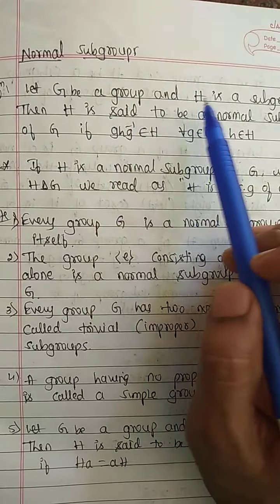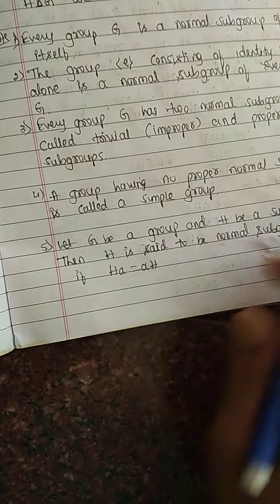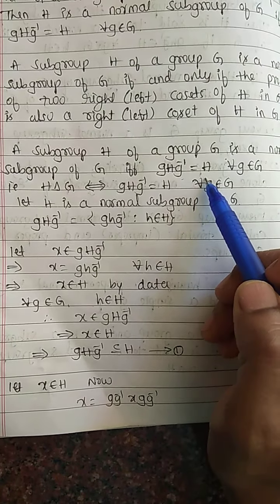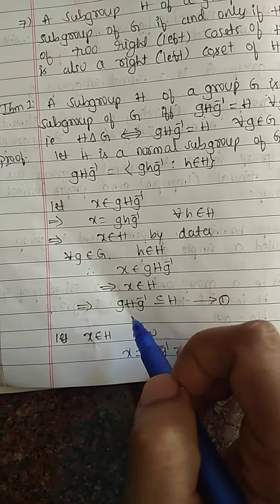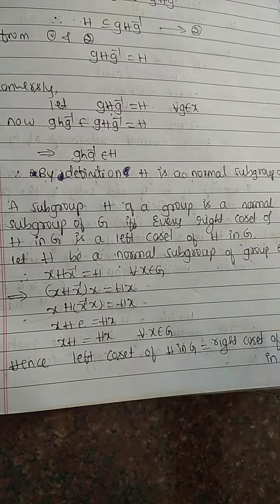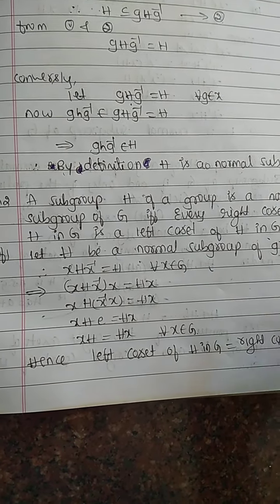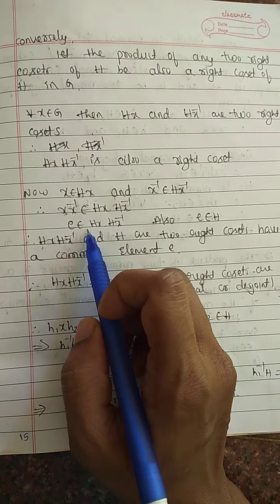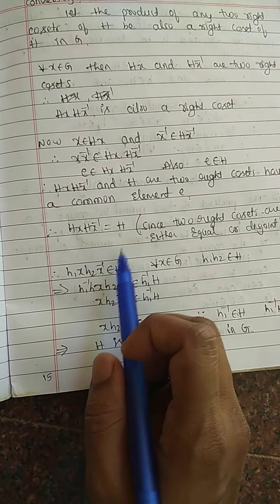2.1 Abstract Algebra lecture 15